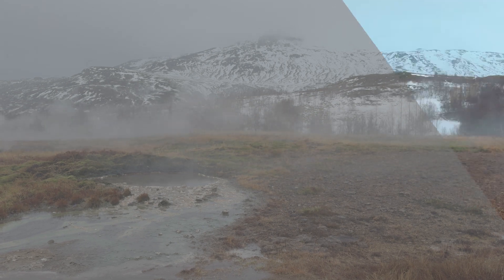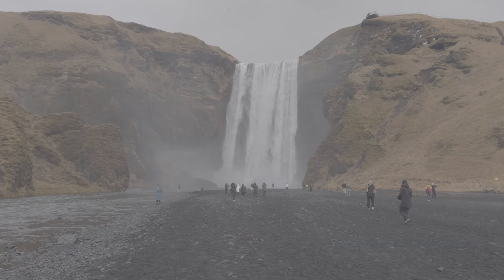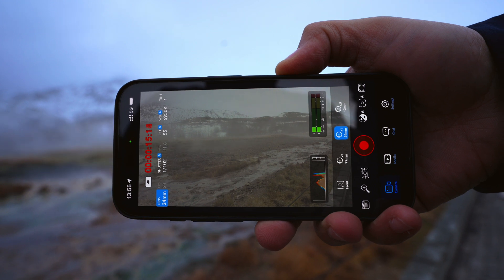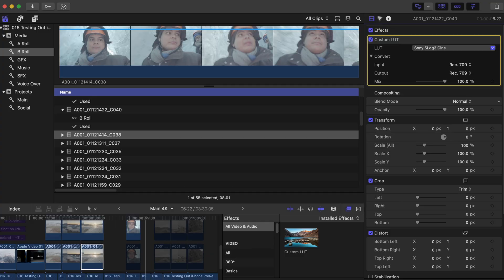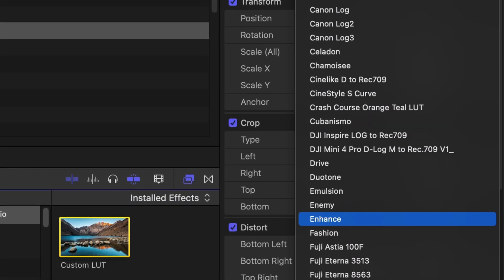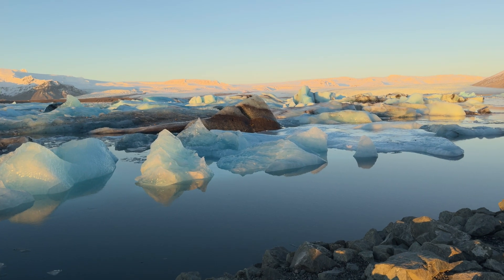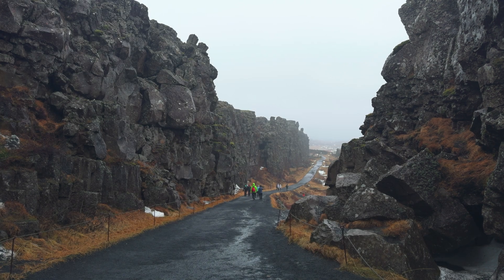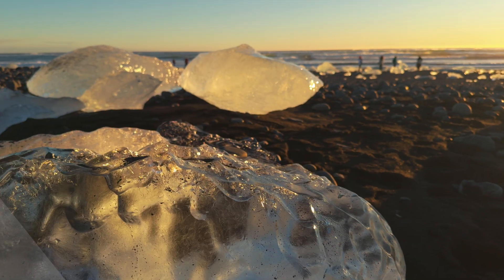Apple Log Beyond The Hype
We need to talk about iPhone 15 Pro's Apple Log feature! 🗣️🎥

00:00 Expectations vs. Reality
00:45 The Look, the Good and the Bad
01:12 Going Beyond the Limit
01:26 For Professionals and for Amateurs
02:15 To Sum It Up

WHO AM I:
I'm Leo, a software engineer and I make videos about technology and productivity, mostly combining them both. 🚀

GET IN TOUCH:
If you’d like to give suggestions, praises or comments in general, send an e-mail my way 📬 . I’m always trying to improve to produce a better content, so I would love to hear your feedback. I read every e-mail and try to respond to them as soon as I can, sadly there aren’t enough hours to reply to everyone. 🥲